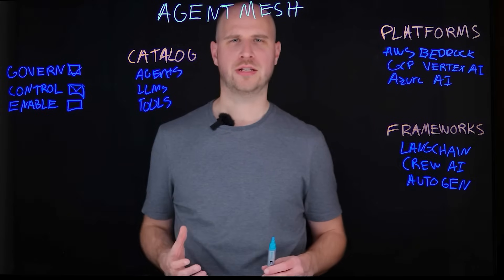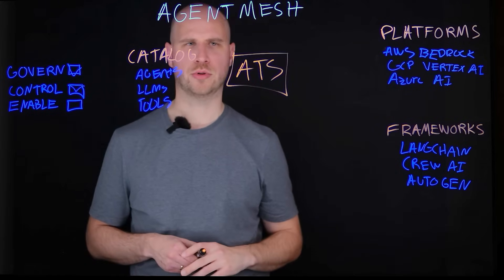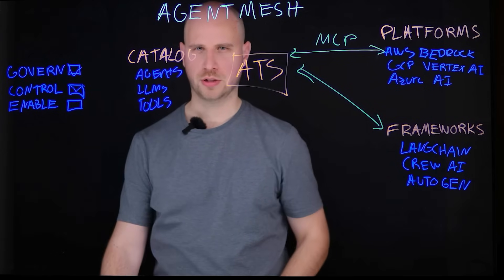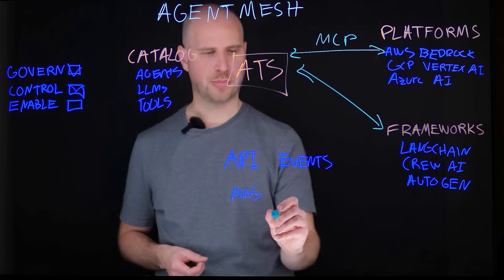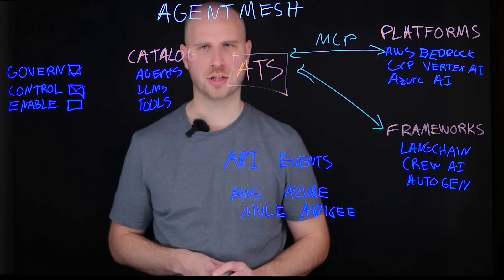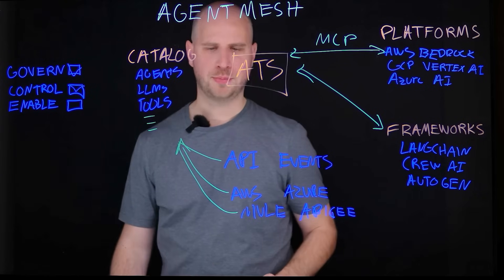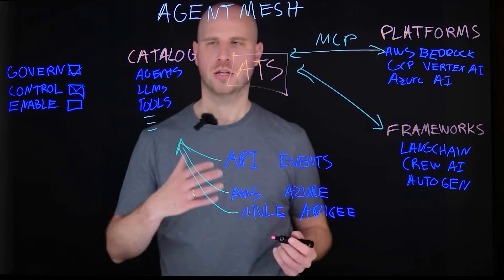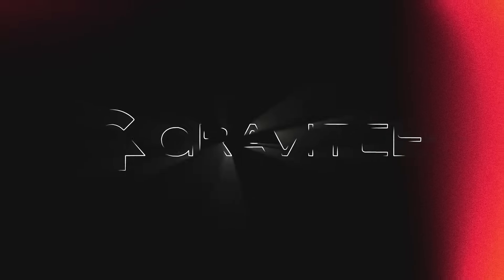Gravitee Agent Mesh: Enabling your Agents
Govern, secure and control your AI Agents with the Agent Mesh.

Agentic AI systems are rapidly emerging as the new way to build applications. However, their autonomous operation makes them prone to unpredictable costs, results and behavior. Gravitee's agent mesh brings sound governance to all your agents and LLMs, using the A2A and MCP protocols you already know and love.